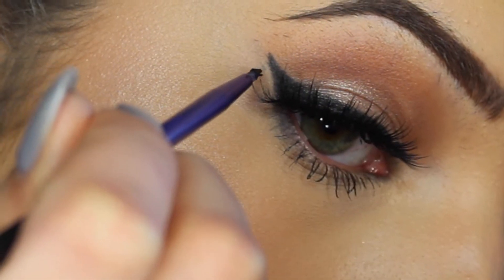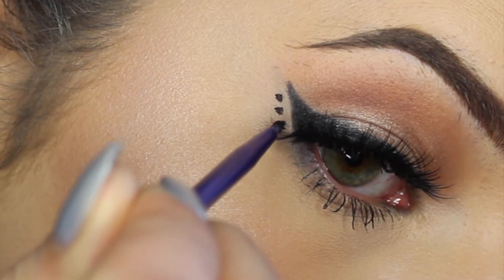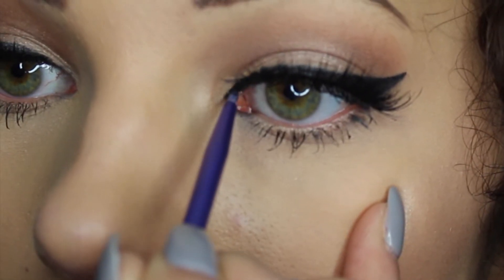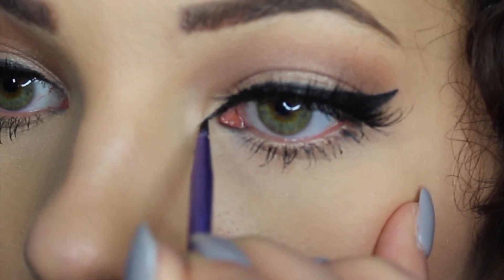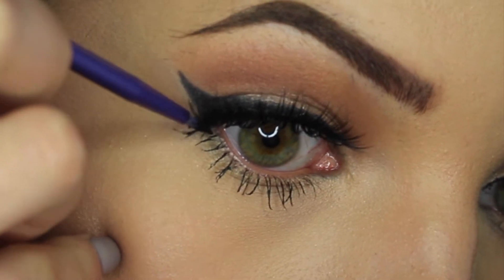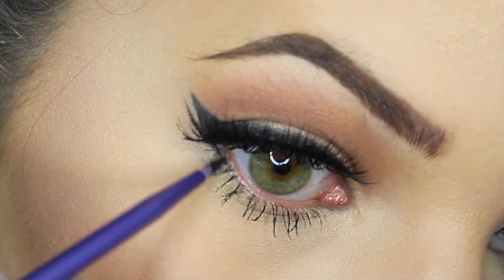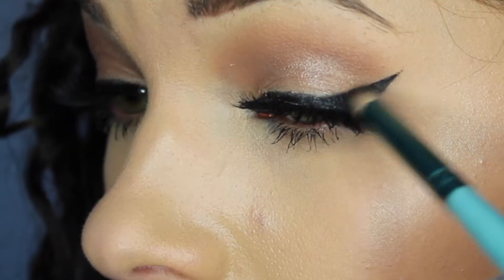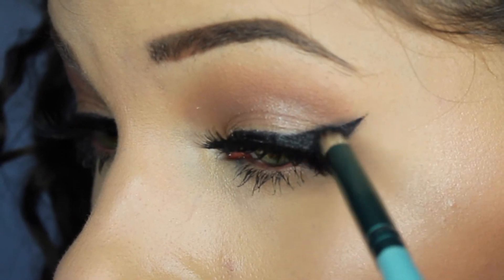4 Ways To Vamp Up Your Liner!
hihi
so here is 4 different(simple) variations of classic winged liner!
i used nyx gel liner and smudger and real techniques silicone liner brushalong with urban decay blackout and a lil pencil brush
Alan Walker - Fade is included in our debut compilation NCS: Uplifting (OUT NOW!)